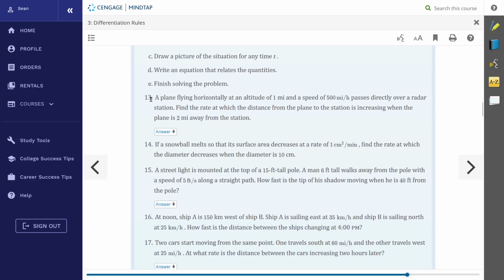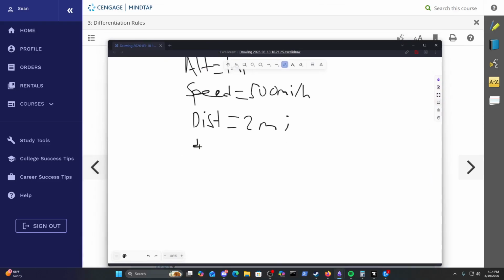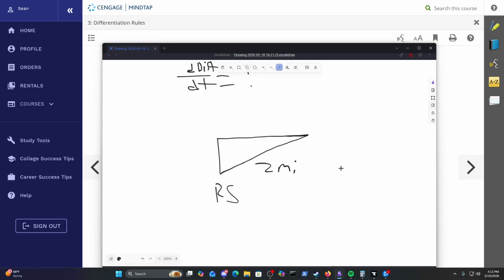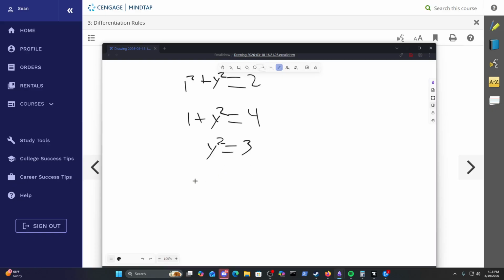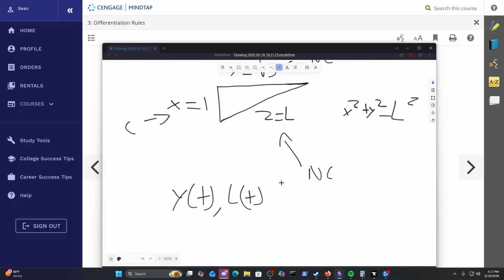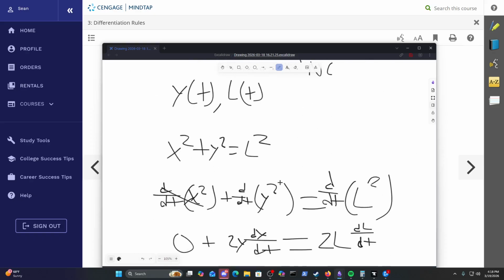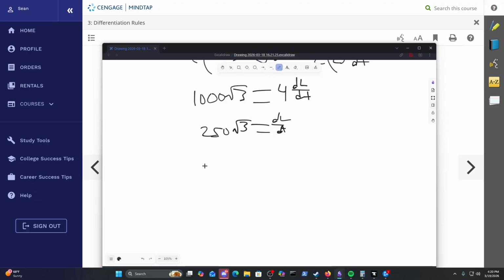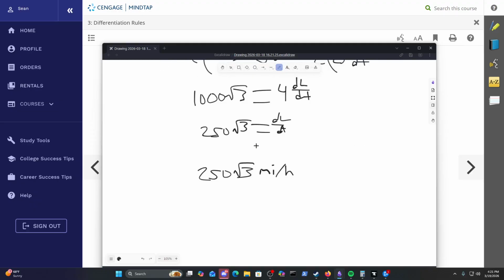Related Rates - Find the rate at which the distance from the plane to the station is increasing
A plane flying horizontally at an altitude of 2 mi and a speed of 500mi/h passes directly over a radar station. Find the rate at which the distance from the plane to the station is increasing when the plane is 2 mi away from the station.